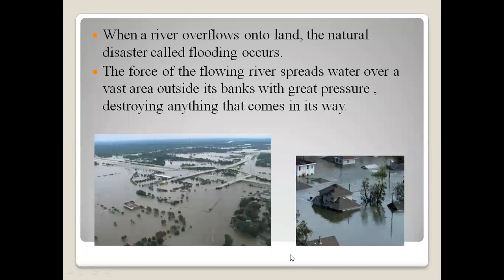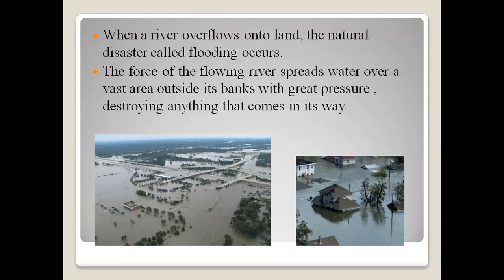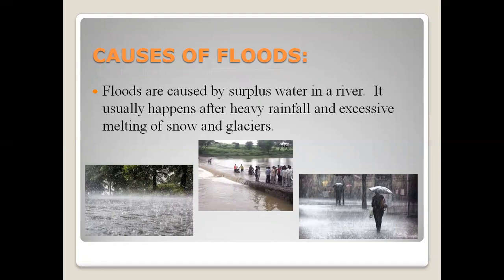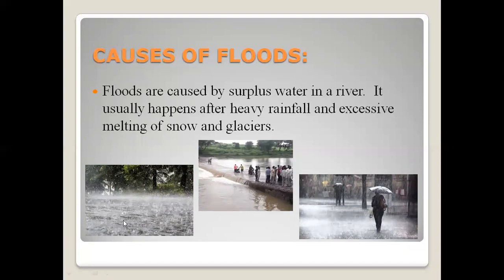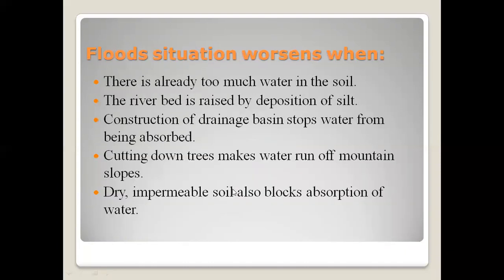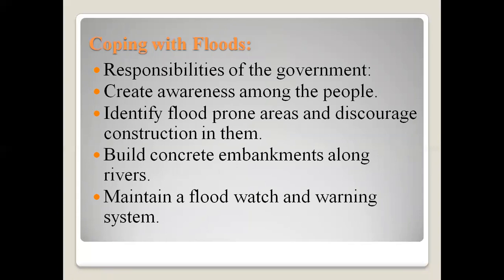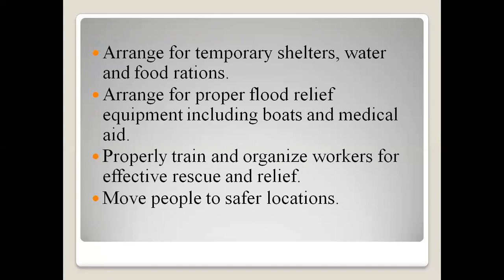Natural Disasters-floods/Miss Rakhshanda